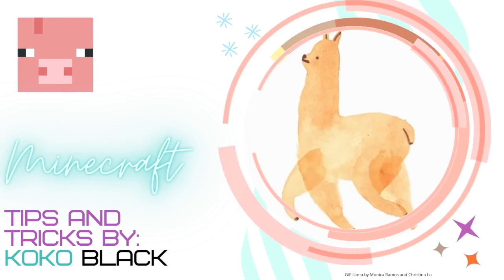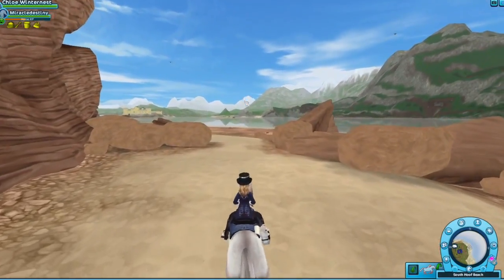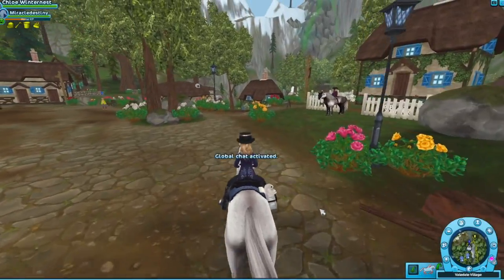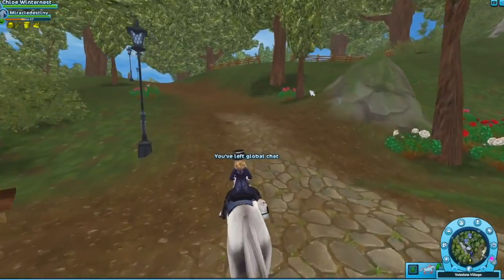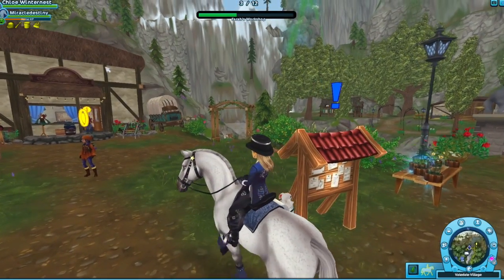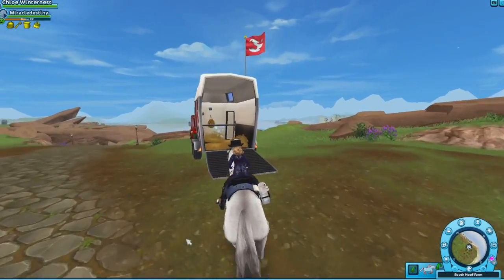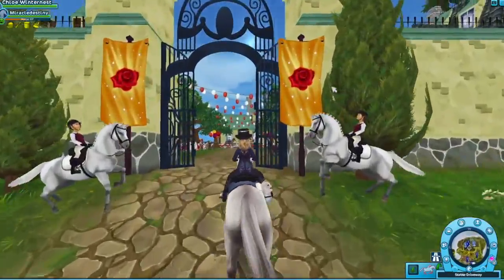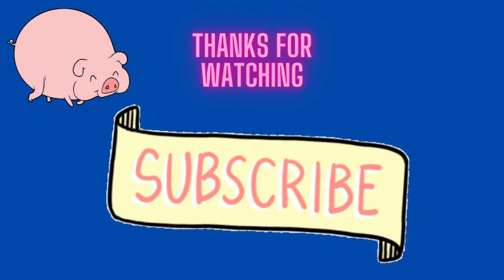Flower Finding (Star Stable!)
This video is about Flower Finding (Star Stable!)